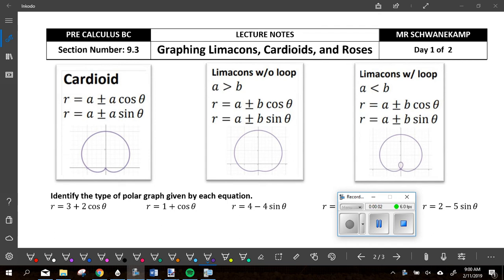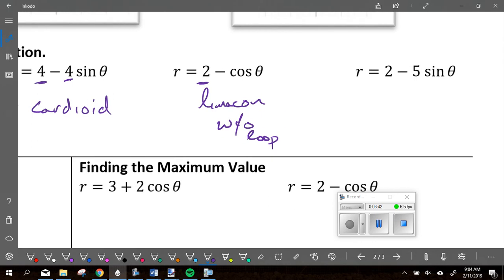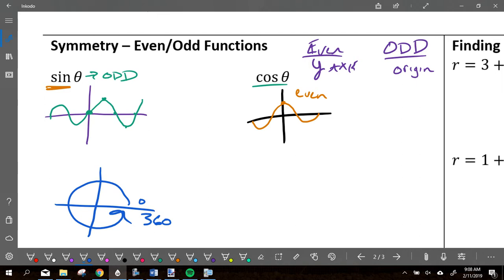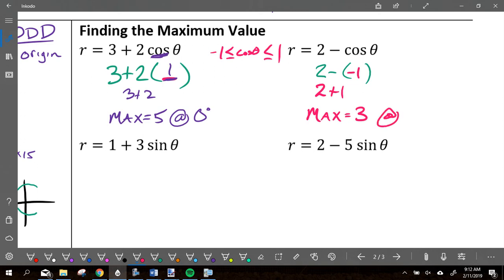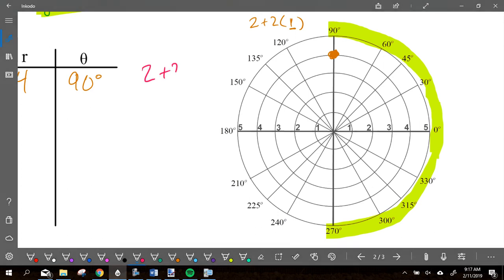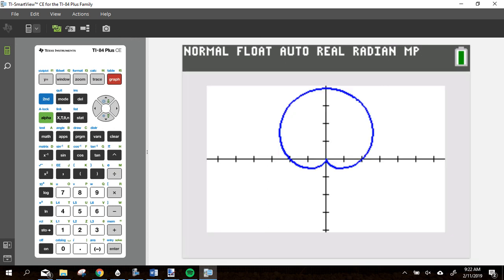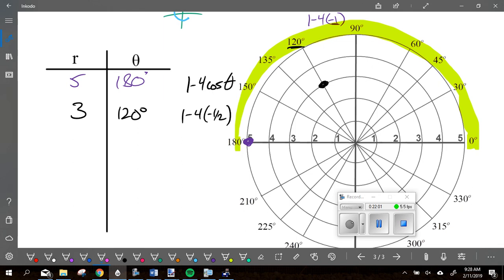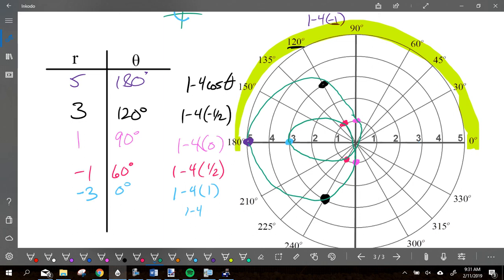Graphing Cardioids and Limacons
Schwanekamp
Brownsburg
PreCalculus